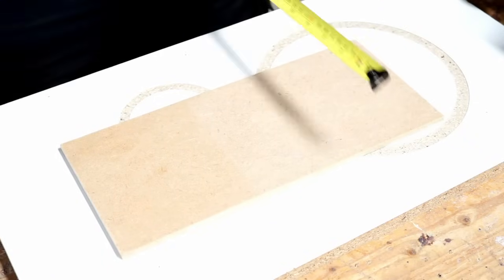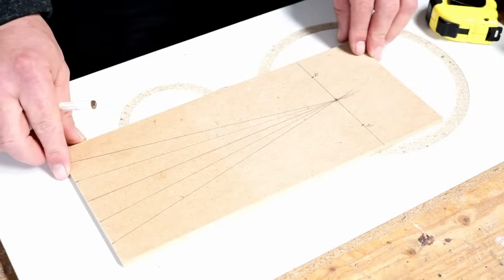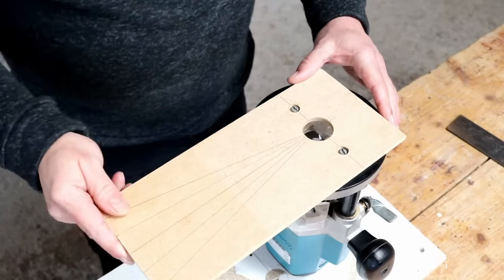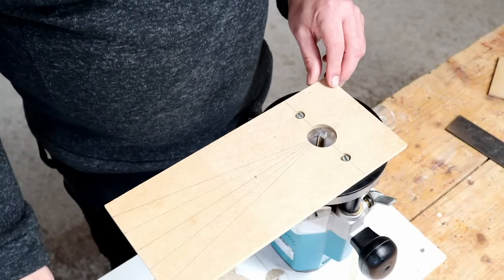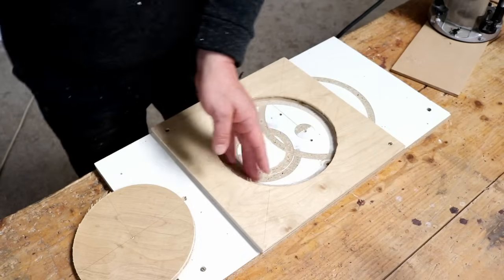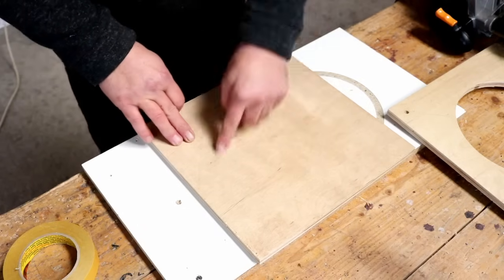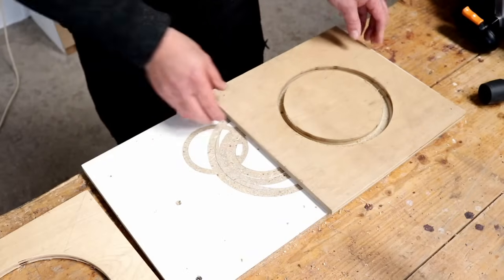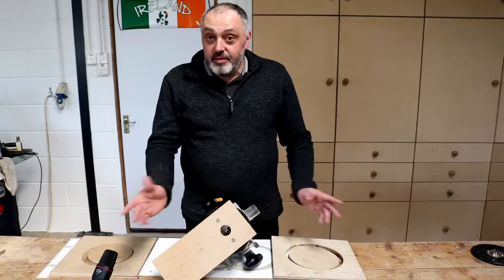Easy Circle Cutting Jig and No Centre Hole Template For Your Router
In this video I will show you how I make an easy circle cutting jig for my router and how I use that to make a template to cut perfect circles without a centre hole with the use of a guide bush/collet. Perfect circular holes and discs everytime.

Support with YouTube channel Super Thanks